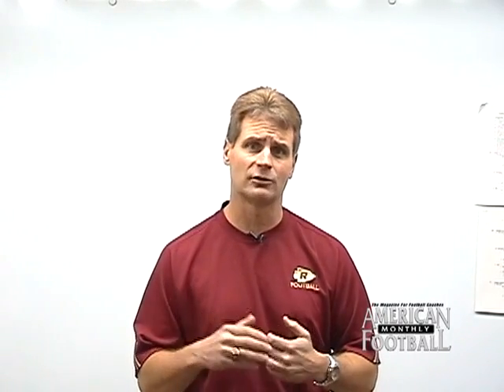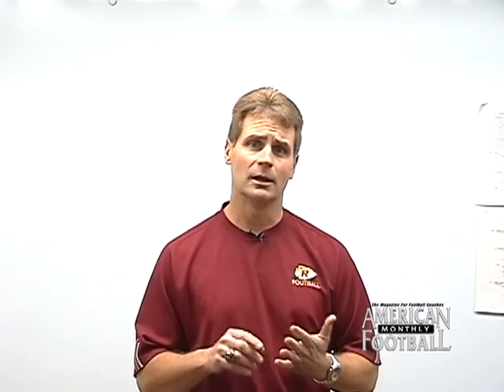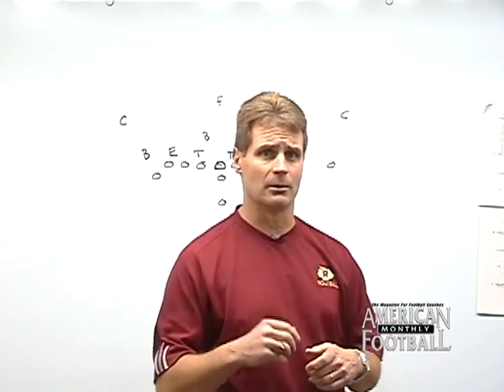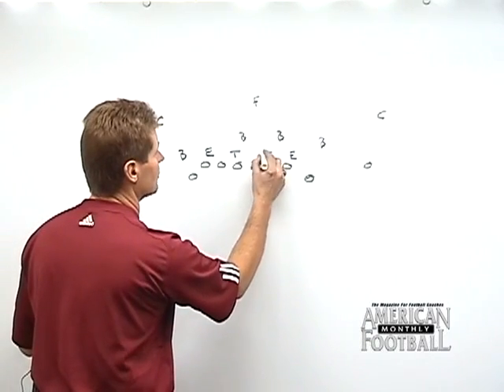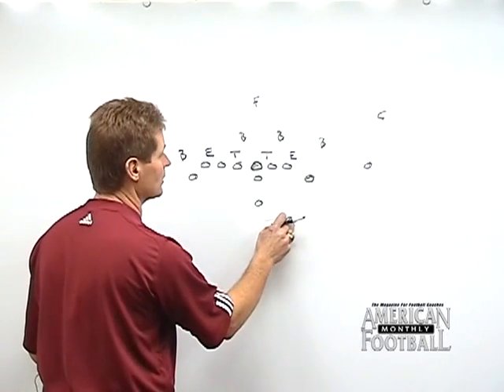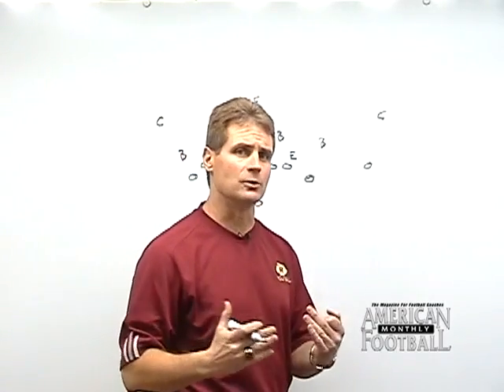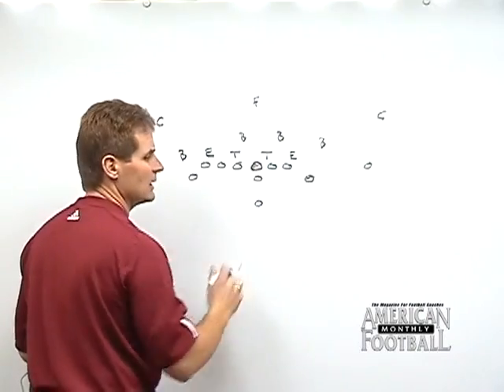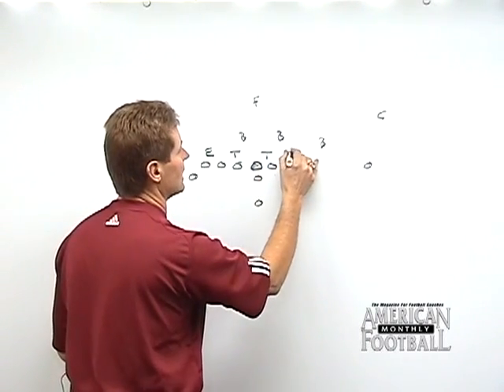WN 08063 - Wing Bone: Implementing the Wing Bone - Preview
Ron Aydelott, Head Coach, Riverdale High School
Murfreesboro, TN - Coach Ron Aydelott of Riverdale High School in Murfreesboro, TN has a strategy for his Wing-Bone offense that makes the defense play assignment football and spread the defenders out. The option game is Riverdale's change of pace and requires both practice time and a disciplined QB. In this video, Coach Aydelott explains the base plays for the Inside Veer, Outside Veer and Mid-line Option.

 In this video, you will learn from Coach Aydelott:
 * What is necessary to successfully implement the option into the Wing-Bone offense.
 * What qualities are needed from your quarterback to run the option.
 * Base plays for the Inside Veer including the quarterback's thought process.
 * Line rules, blocking assignments and responsibilities of both the halfback and fullback in the Inside Veer.
 *Base plays for the Outside Veer including the quarterback's thought process.
 * Line rules, blocking assignments and responsibilities for both the running back and fullback in the Outside Veer.
 * Base plays for the Mid-line Option and position-by-position responsibilities.
 * Practice and commitment necessary to maximize the option's effectiveness.
 * BONUS CHAPTER (what ifs?): Coach Aydelott answers questions about the various defensive packages attempting to defend the option.

 Coach Aydelott:
 "Implementing the option game into everyday play can be done with any offense. We go through the fine points of incorporating three base plays--the Inside Veer, Outside Veer, and Mid-line Option--in this DVD."

 This video contains extensive use of game film.

 2008- 67 minutes

 Stream It »
Wing-Bone: Implementing The Wing-Bone Option

$39.95

People who bought this also bought:

WN-07032
WN-07174
WN-07125
LP181
LP218
LP223
LP131
LP192

More From Ron Aydelott

WN-08061